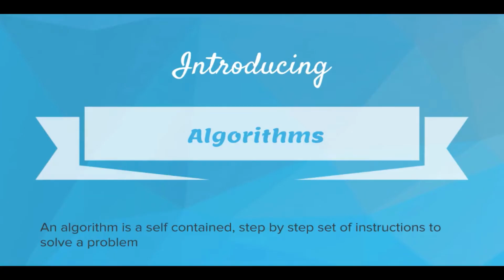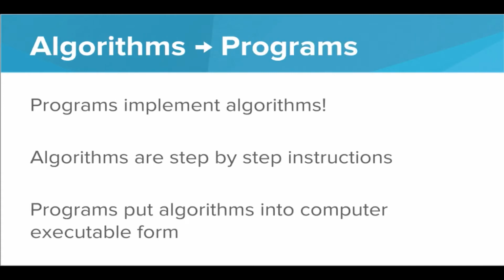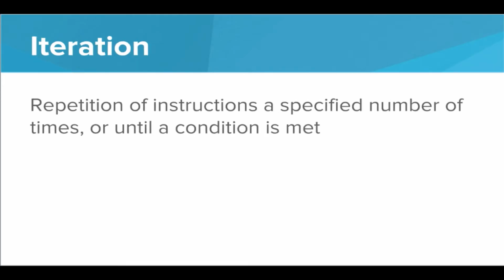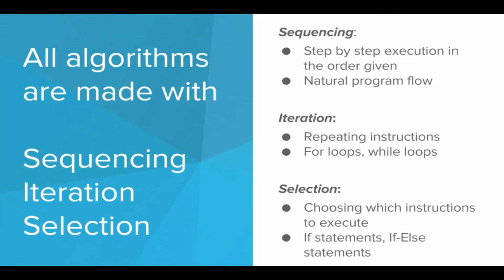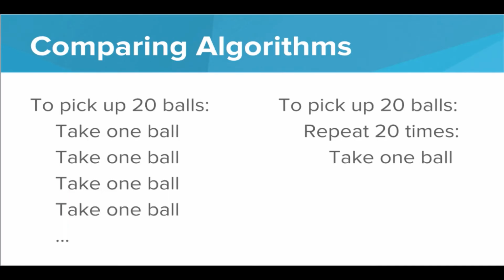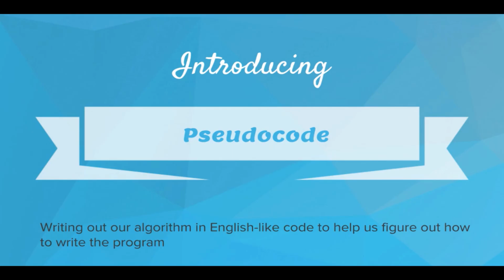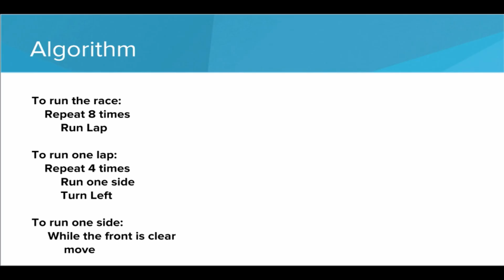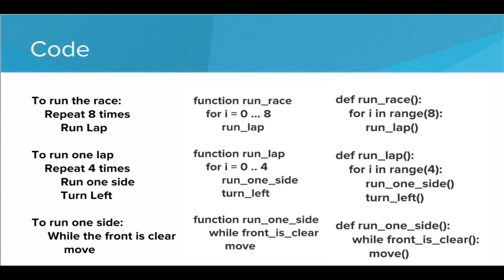Python Karel Algorithms